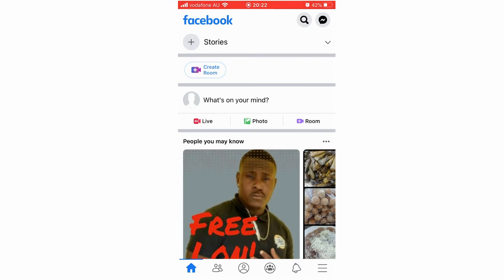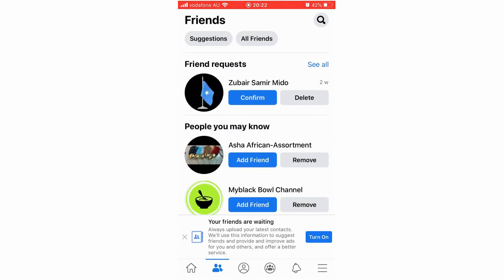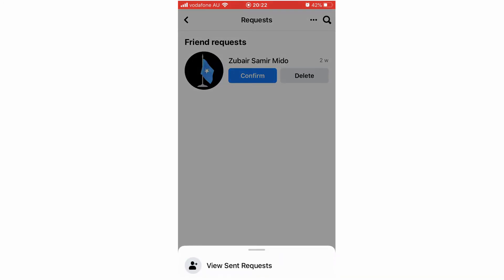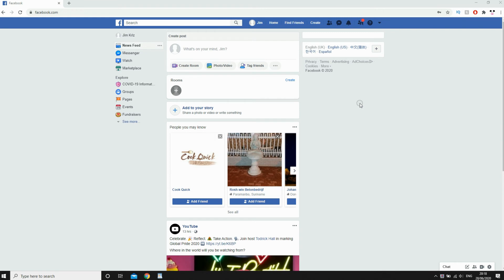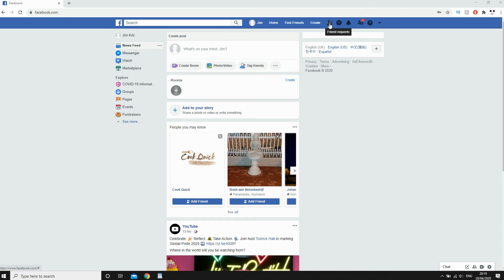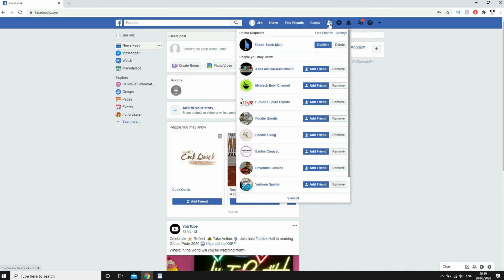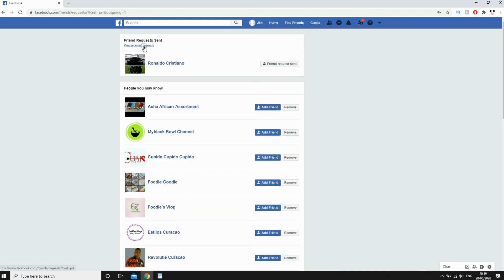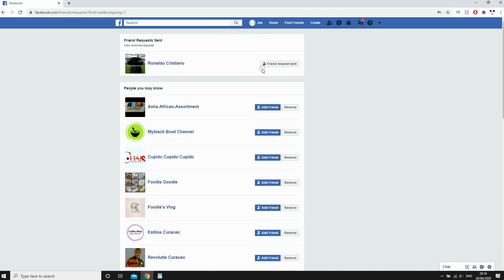How to See Sent Friend Requests on Facebook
How to See Sent Friend Requests on Facebook. Step by step instructions of how to check and cancel a outgoing friends request on facebook on your phone for Android and iOS operating systems with the facebook app account new update in 2020. You can do this on Samsung Mobile, Apple iPhone, Nokia Mobiles, LG Phones, Huawei Mobile's, ZTE Phone's, Google Devices, Sony Device's & the TCL Device + PC Computer. This tutorial guide commentary voice over is done by a native English language speaker.